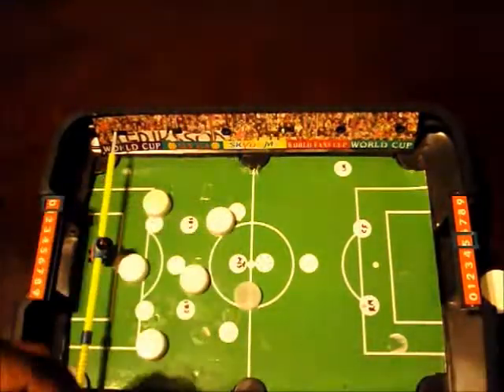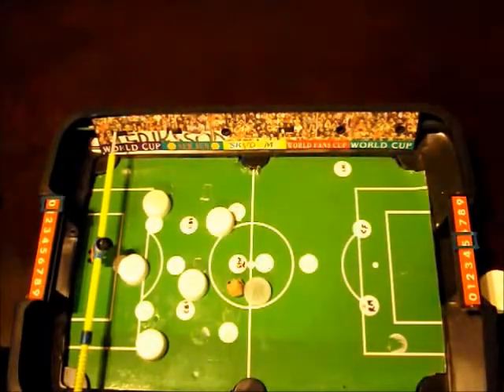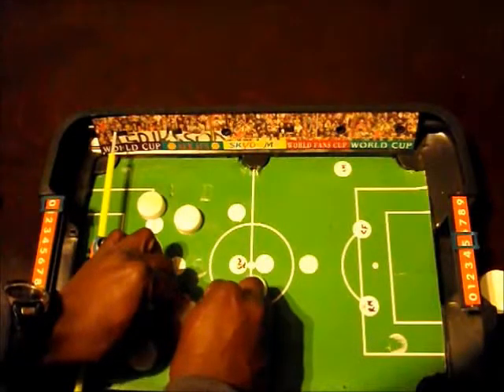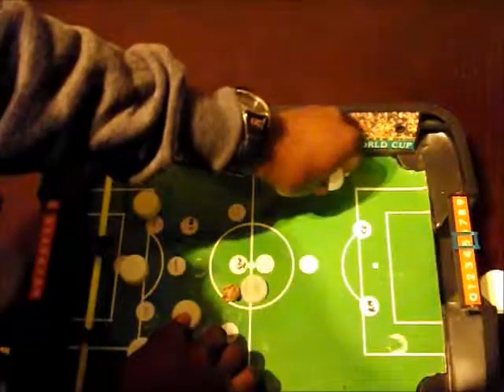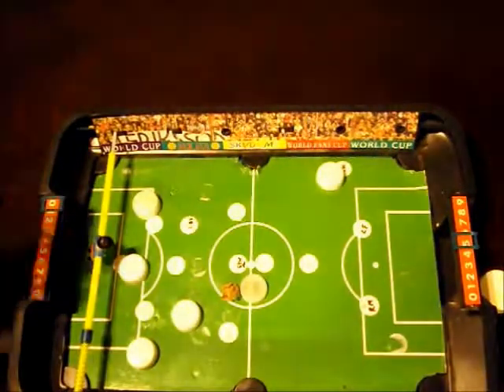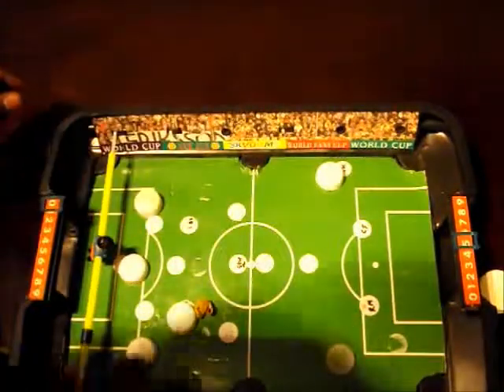3 2 1 Formation 2